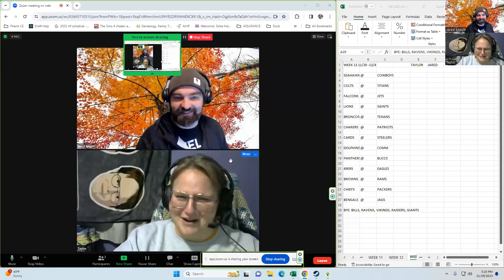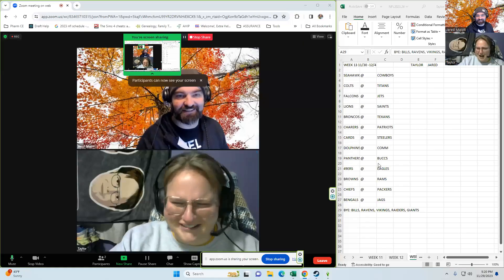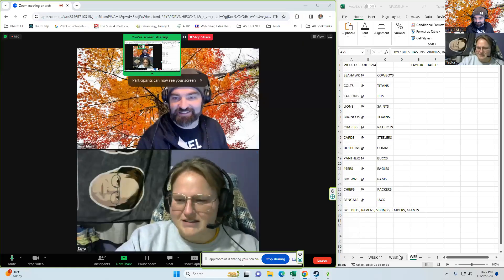Taylor & Jared 2023 Week 13 @NFL Pick'em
Every week during the @NFL season, Taylor and Jared sit down and record a video picking the winners of each game. Jared is up by 19 games. Happy Holidays, everyone!